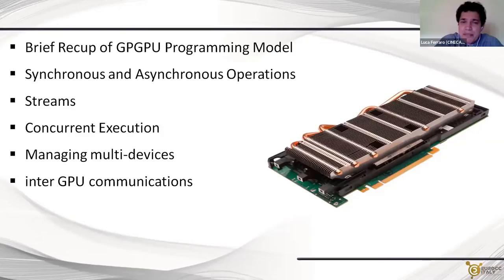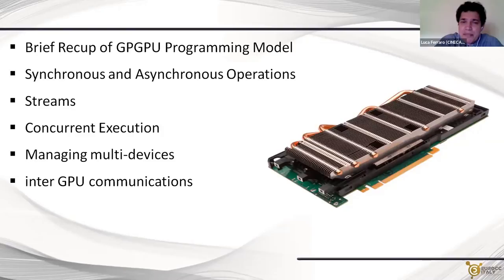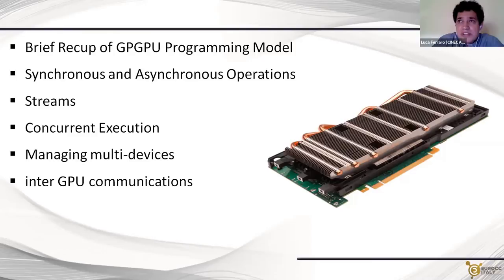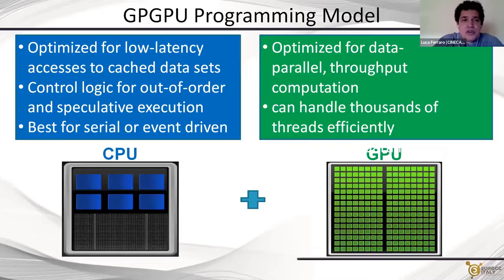Programming on Accelerators - Multi-GPU and multi-stream programming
by Luca Ferraro